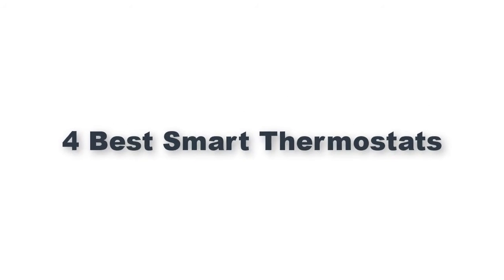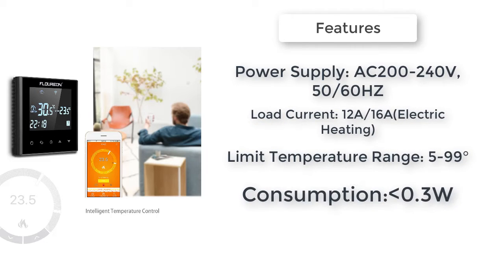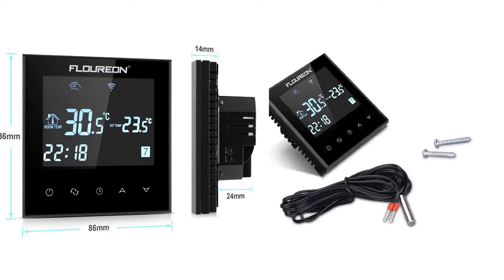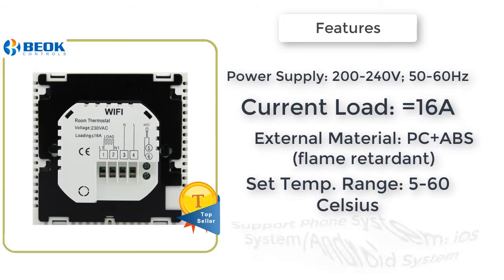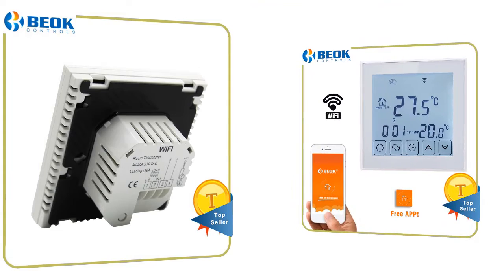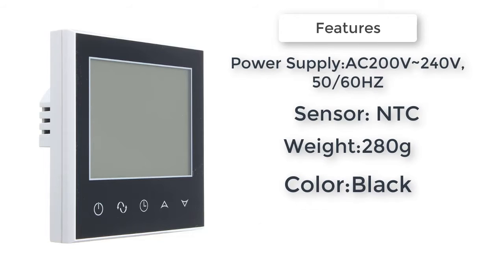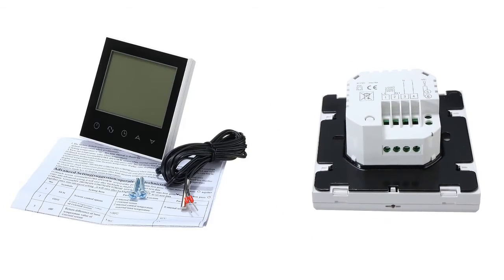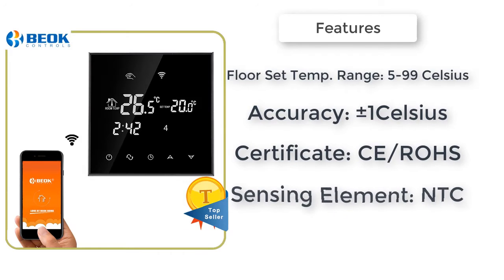4 Best Smart Thermostats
4 Best Smart Thermostats

1. Beok TGT70WIFI-EP Smart Wifi Thermostat Energy Saving 7 Day Programmable Touchscreen Temperature Controller For Electric Heating

2. Thermoregulator Touch Screen Heating Thermostat Smart Temperature Controller Electric Heating System Thermostat

3. Beok TDS23WIFI-EP Wifi Smart Programmable Thermostat with Large Touch Screen Display Remote Control Temperature Controller

4. Floureon Smart Wi-Fi Programmable Digital Touch Screen Heating Thermostat Weekly Programming Room Floor Temperature Controller